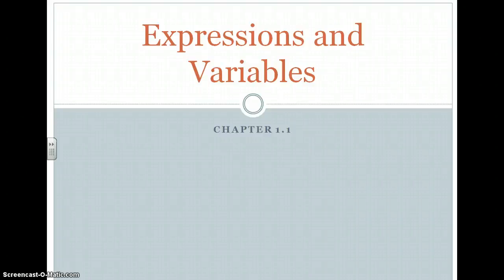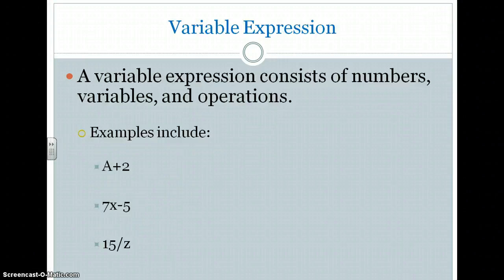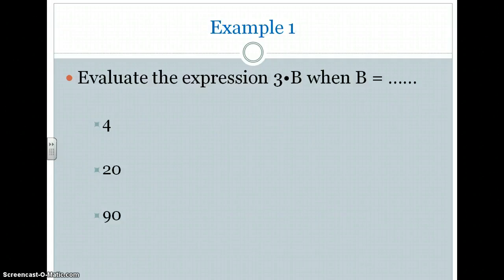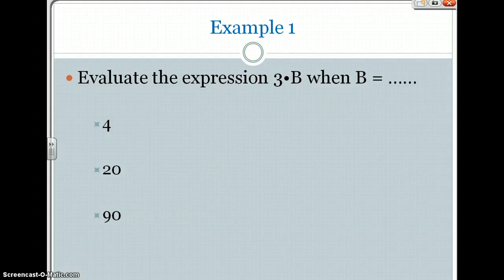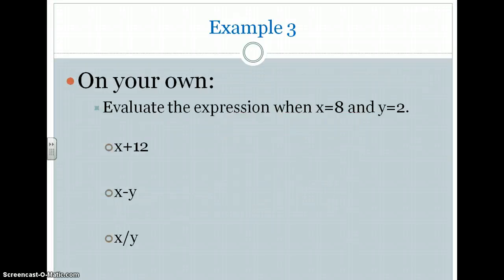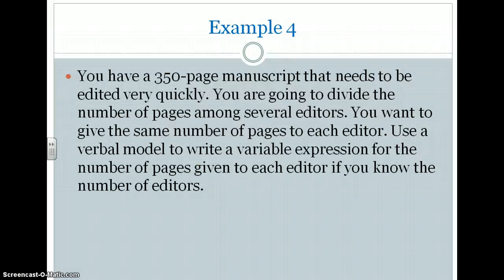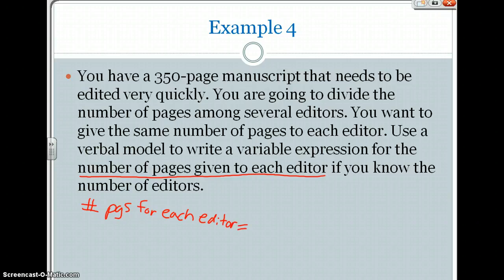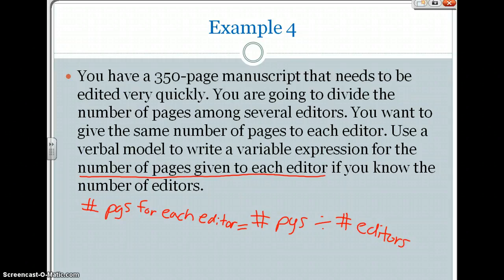Expressions and Variables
Basics of evaluating variable expressions